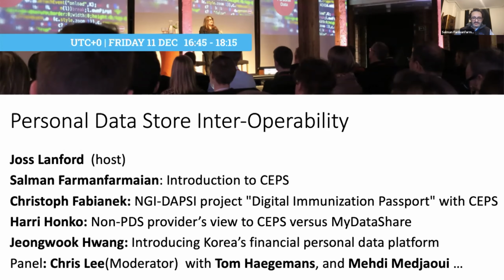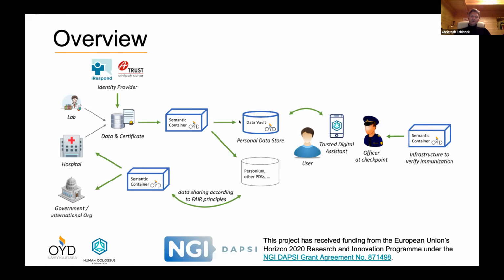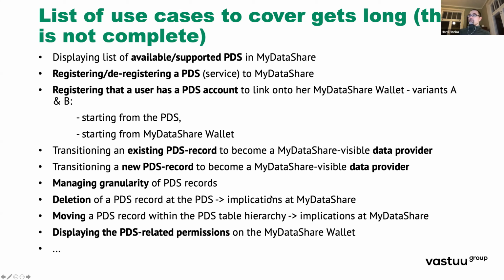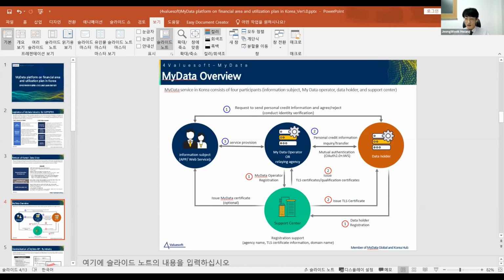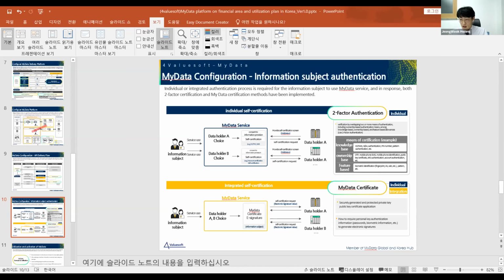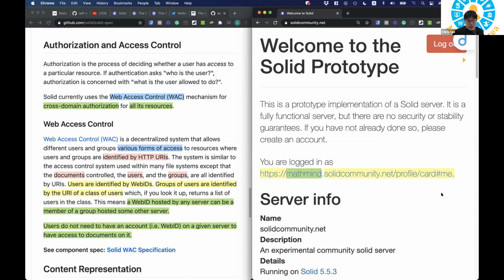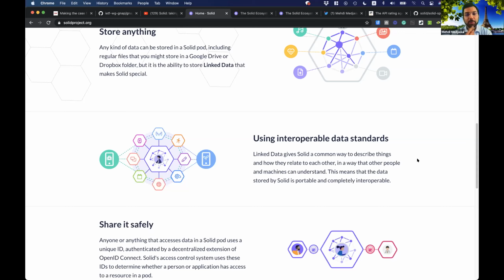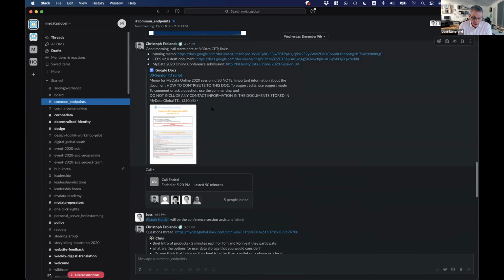Personal Data Store InterOperability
Presenters: Christoph Fabianek, Chris Lee, Harri Honko, Salman Farmanfarmaian, Tom Haegemans, Jeongwook Hwang, Mehdi Medjaoui

We want to live in a world where we each have our own Personal Data Stores (PDSs), that can hold our own personal data, communicate with third-party apps, and with each other. The Common Endpoints for Personal data-Stores and servers (CEPS) starts to define this interoperability, by allowing 3rd party applications to be written once to work with any PDS. The session explores CEPS and its applications, in relation to ‘interoperability’ as it is implemented across geographies and domains.